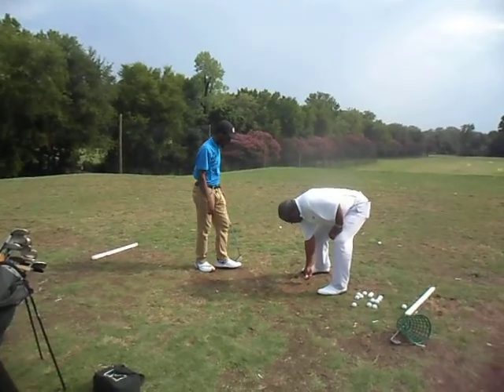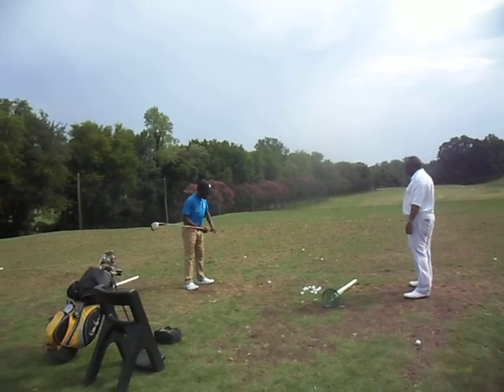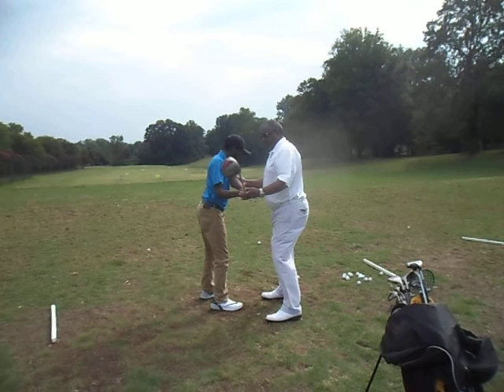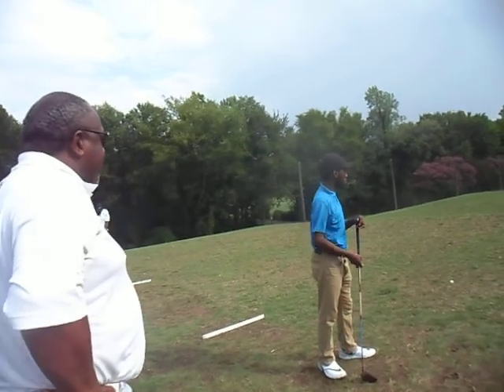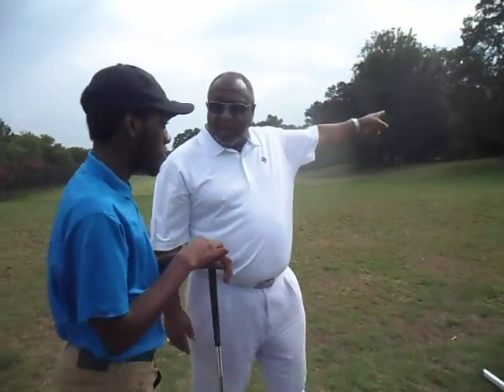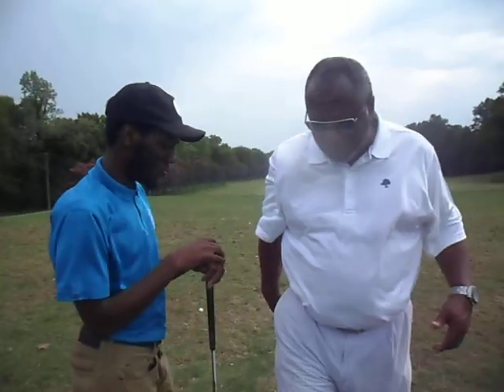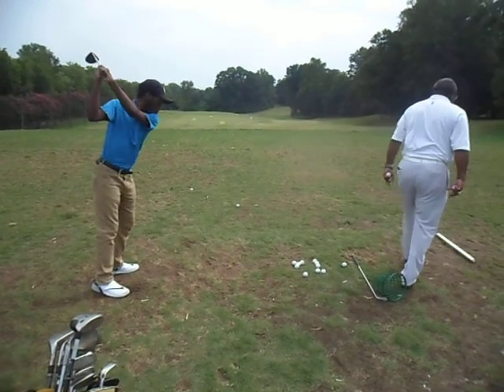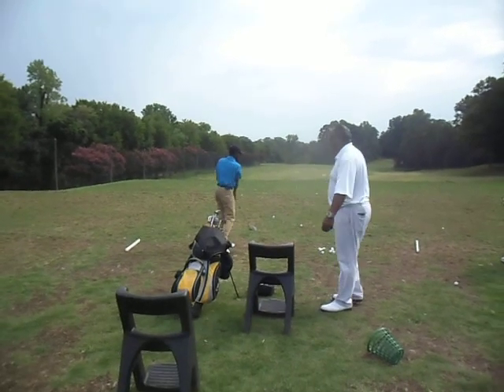TIGER JUNIOR: HIGH & MEDIUM FADE LESSON---JULY 16, 2018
COACH ANDRE SPRINGS' HIGH AND MEDIUM FADE GOLF LESSON.
"THE RIGHT COACH TO REACH NEXT LEVEL IN GOLF PROCESS..."